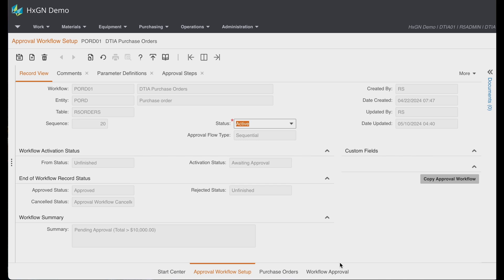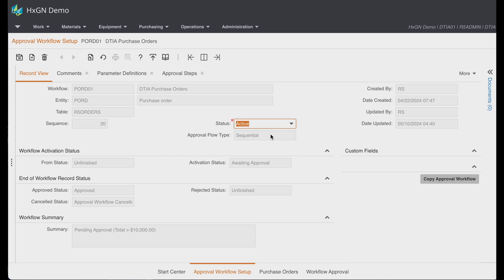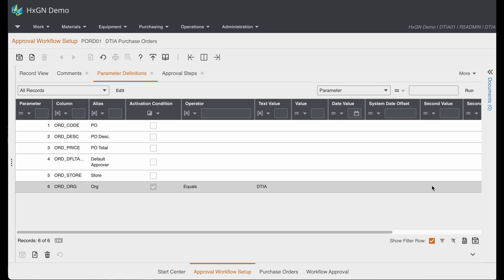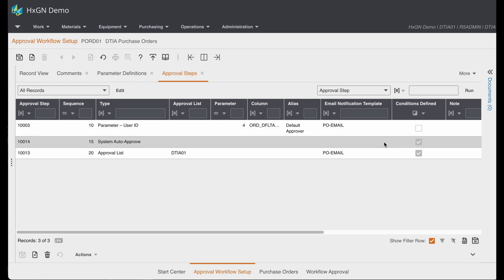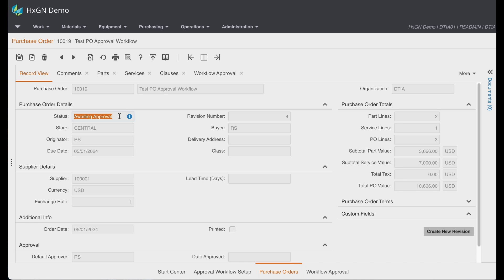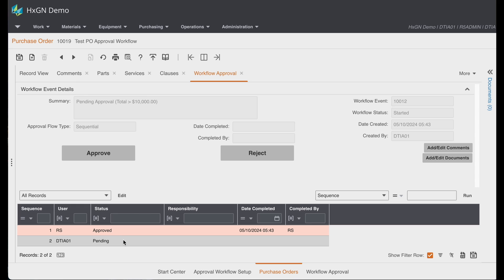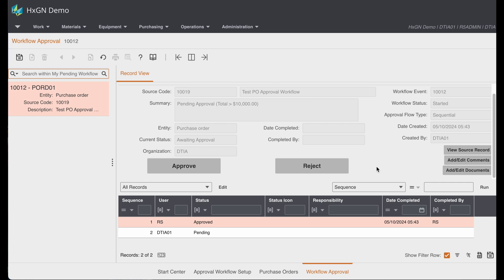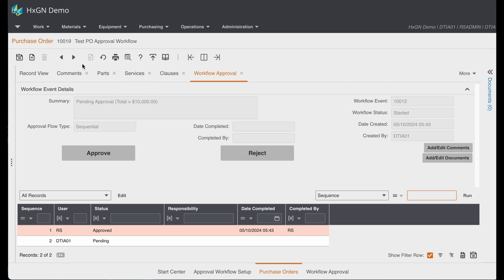Automate Maintenance with Approval Workflows in HxGN EAM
HxGN EAM Approval Workflows can save your team time and frustration!

DigitalThinker Inc. specializes in HxGN Enterprise Asset Management (EAM) software sales and consulting services. We show companies how to transform their maintenance and asset management from a costly process to a profitable necessity. Feel free to strike a conversation about maintenance from the sources below or in the comments.